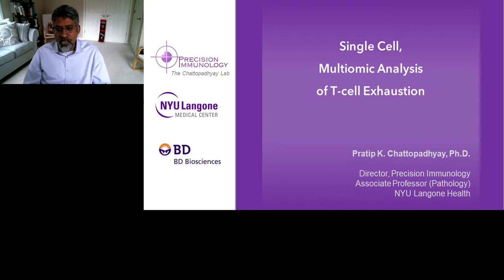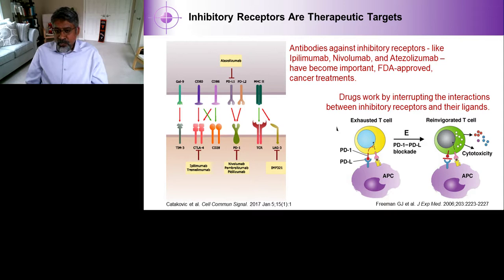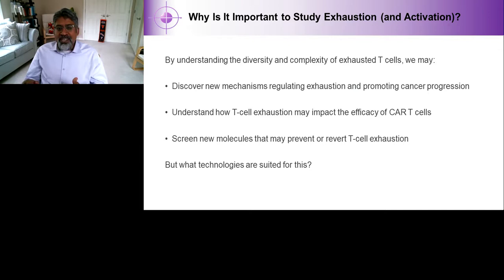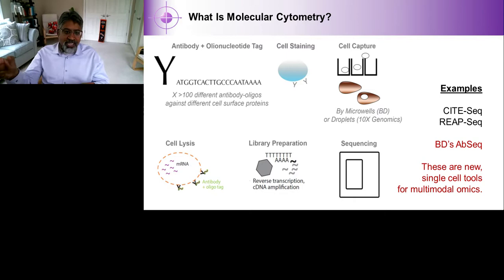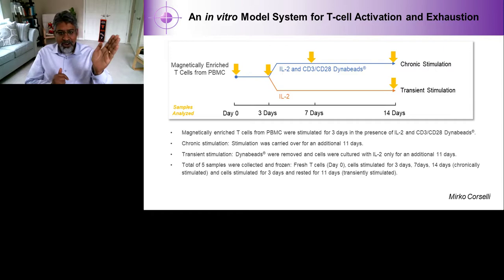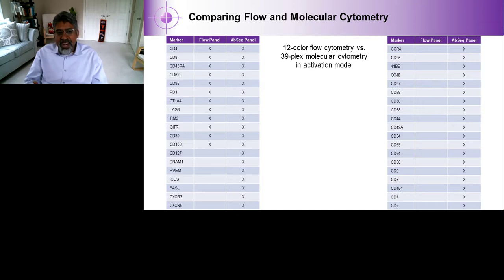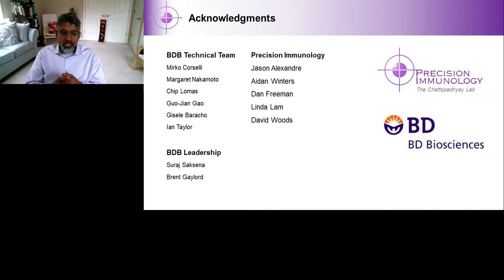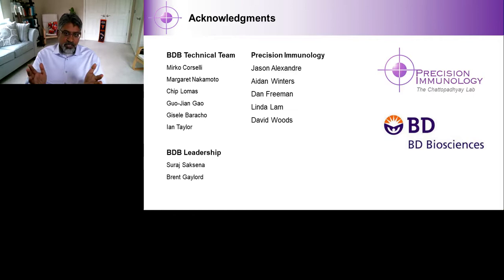Single cell multiomic analysis of T-cell exhaustion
Presented By: Pratip K. Chattopadhyay, PhD

Speaker Biography: Pratip Chattopadhyay, PhD is an Associate Professor (Pathology) and founding Director of NYU Langone Health's Precision Immunology Laboratory (PIL). His laboratory performs independent research in tumor immunology and provides cutting-edge immune monitoring services for a wide variety of biomedical disciplines (cancer, infectious disease, rheumatology).

Webinar: Single cell multiomic analysis of T-cell exhaustion

Webinar Abstract: A key step in the clinical production of CAR T cells is the expansion of engineered T cells. To generate enough cells for viable adoptive cell therapy, cells must be robustly stimulated, which raises the risk of inducing T-cell exhaustion and reducing therapeutic efficacy. We sought to answer fundamental questions about the impact of in vitro manipulation on T-cell identity to by performing single-cell multiomic analysis using BD® AbSeq and BD Rhapsody™ Single-Cell Analysis system to simultaneously measure expression of 38 proteins and 399 genes in human T cells expanded in vitro.

Earn PACE Credits:
1. Make sure you're a registered member of LabRoots
2. Watch the webinar on YouTube or on the LabRoots